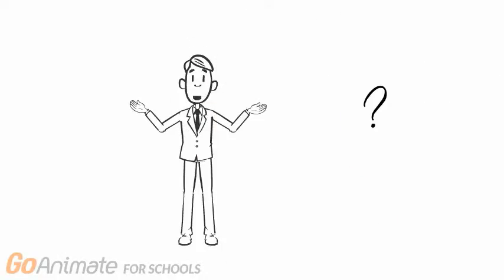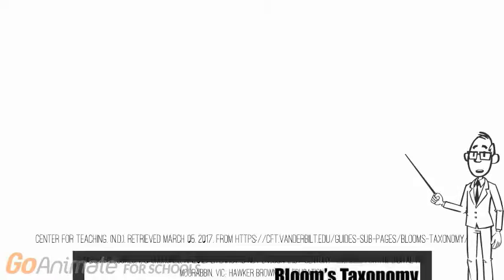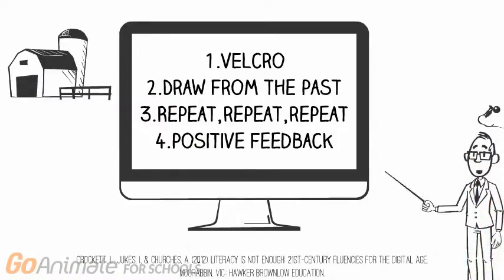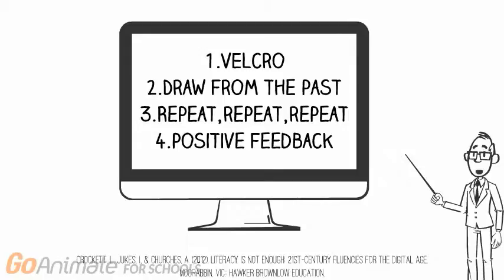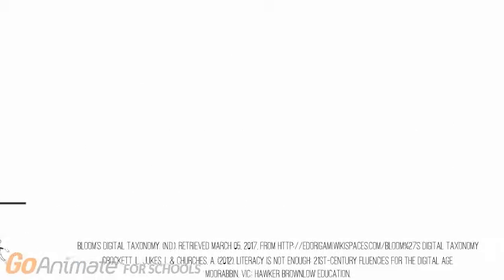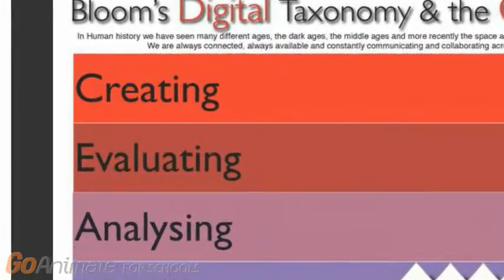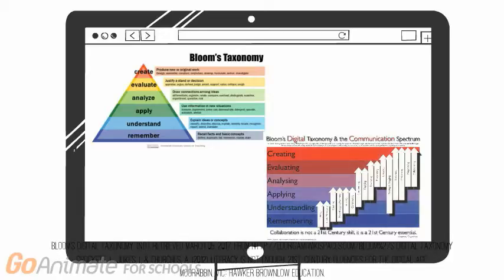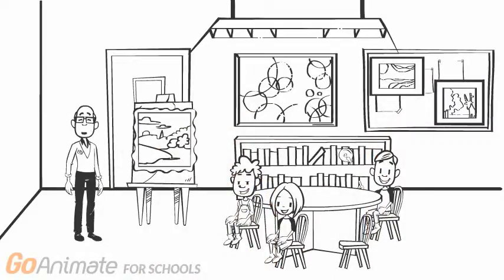21st Century Learning and Blooms Taxonomy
21st century learning environment and its evolution in blooms taxonomy